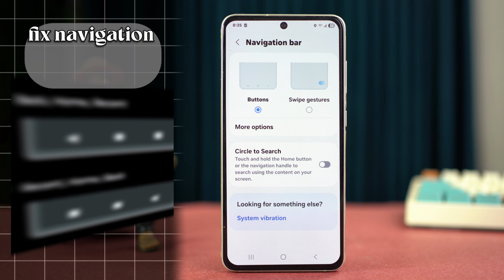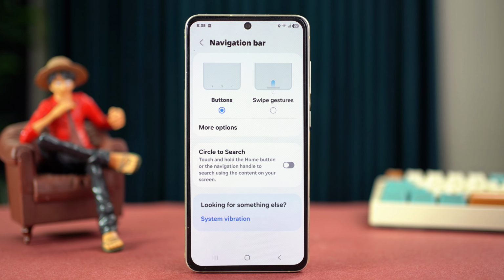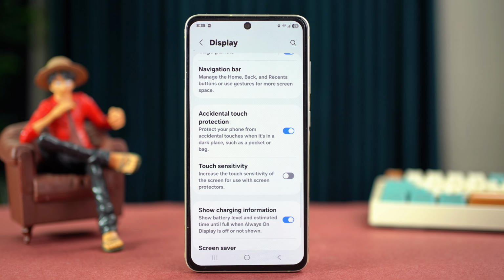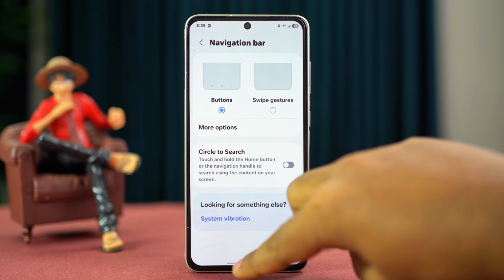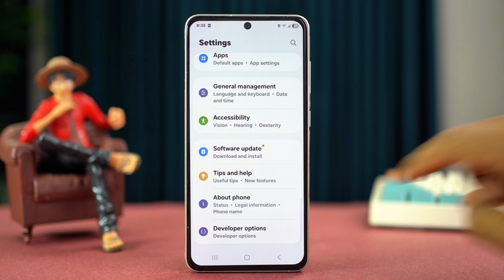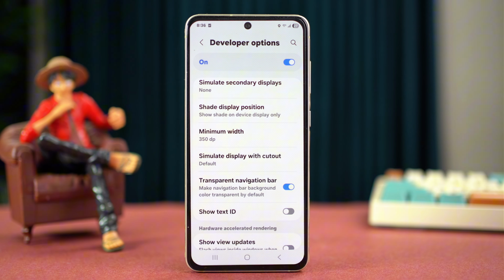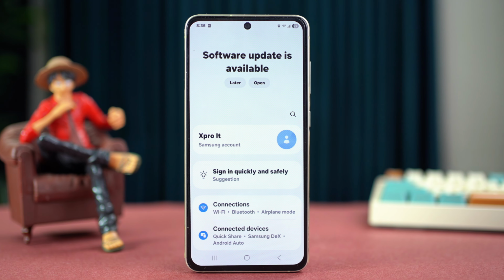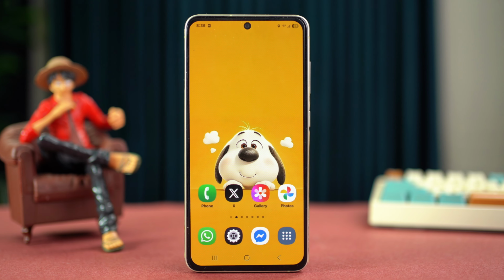How to Fix Samsung Navigation Bar Not Working | Solve Navigation Controls & Back Button Issues Fast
Are your Samsung navigation controls not working, or is the navigation bar not working properly on your Galaxy phone? If the Samsung back button or touch buttons suddenly stopped responding, this guide will help you fix it fast. Many users face issues like Samsung navigation settings problems, screen gestures not responding, or the navigation bar disappearing, but the solutions are simple.

In this video, you’ll learn how to repair the Samsung navigation bar, fix the phone navigation bar not working, and solve navigation controls not working on Samsung phones step-by-step. We also cover what to do when Samsung mobile gestures don’t work, how to reset settings, and how to bring back the Samsung navigation bar if it doesn’t appear.

Whether you use gesture navigation or button navigation, this guide will help you solve navigation problems on any Samsung Galaxy device quickly.